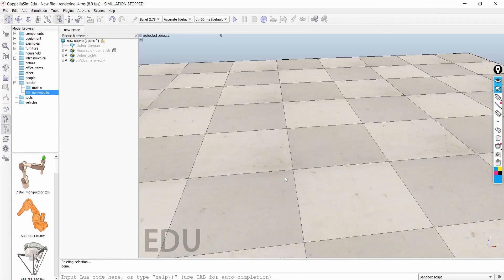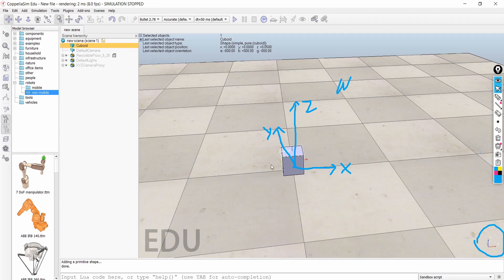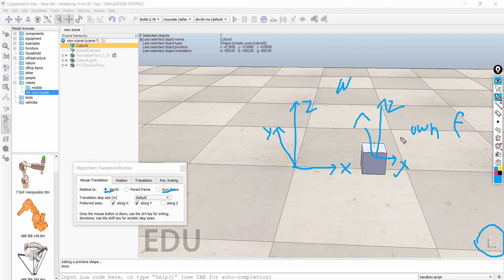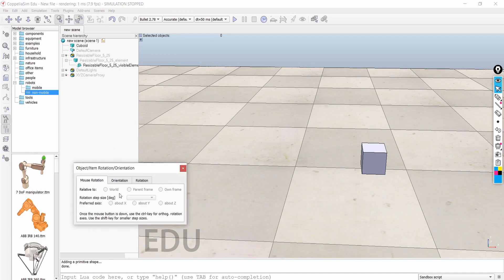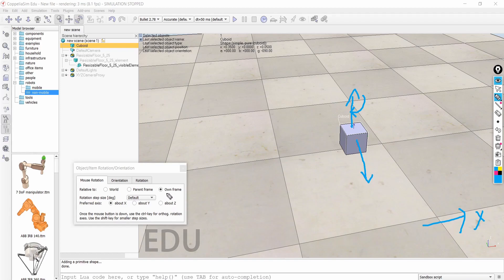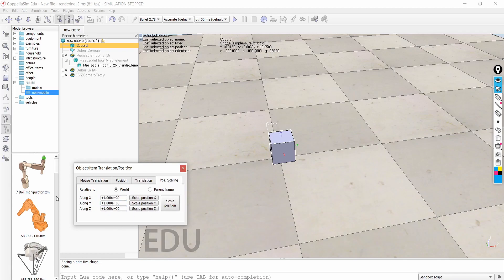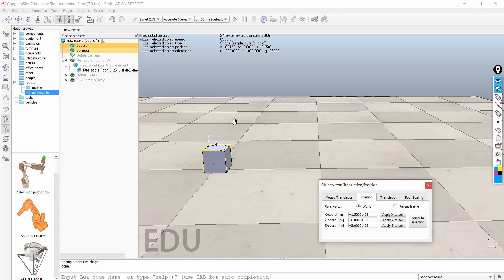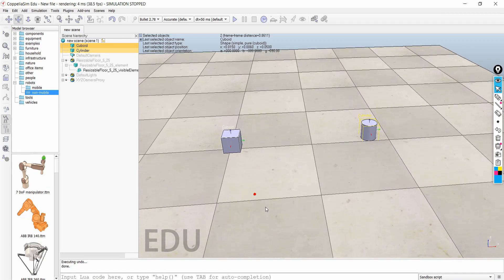1.3 Move Object (Coppeliasim) | Udemy Course | Robotics Course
1.3 Move Object | Udemy Course | Robotics Course

This lecture is a part of my Udemy course name “Robotics With V-REP/ Coppeliasim”

Major Robotics Simulation Projects:
 1.From Mobile Robot Design To Simulation Basics.
 2.Line Following Drone Simulation.
 3.Writing Robot Simulation Painting Robot Arm Simulation.
 4.Pick And Place Robot Simulation.